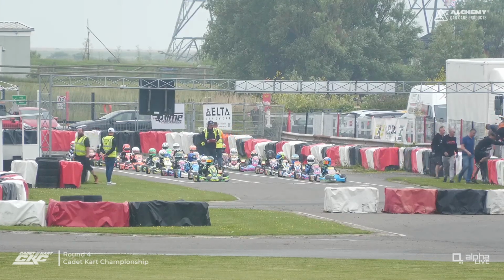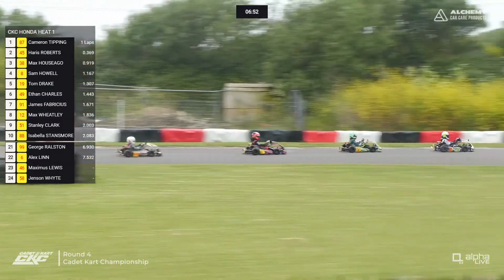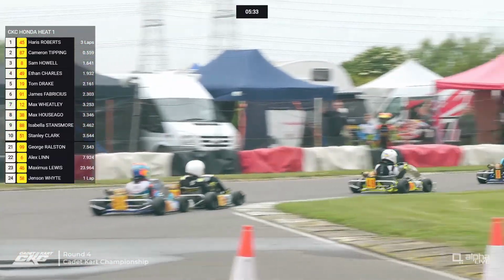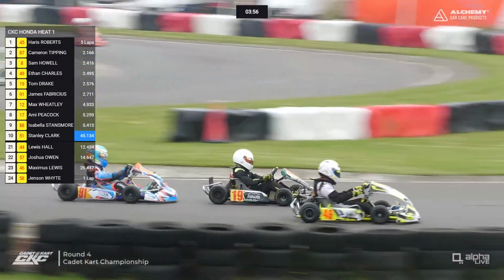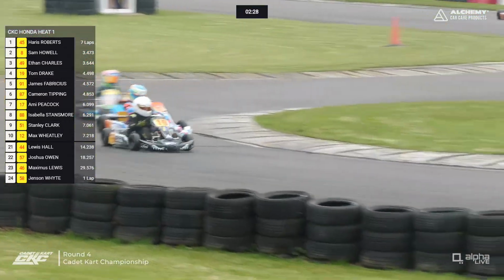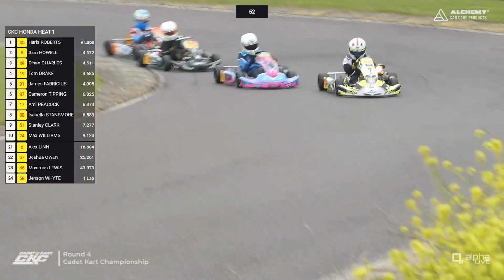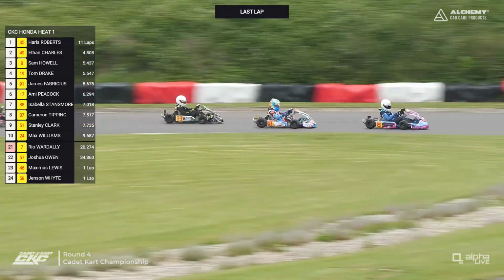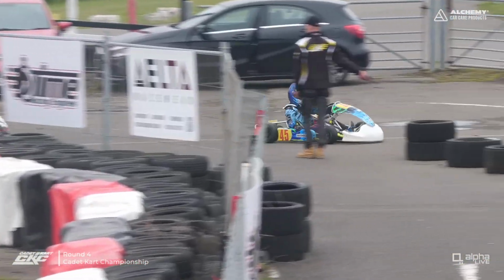CKC 2022 | Round 4 - Lydd | Honda Cadet | Heat 1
Heat 1 from round 4 at Lydd of CKC / JKC 2022

▶ Eight classes (Honda and Rotax)
▶ Loads of track time
▶ Fun, fair and enjoyable atmosphere
▶ 8 rounds across the UK
▶ Pro photography at all rounds from Stu Stretton Media
▶ Live stream / post production video highlights
▶ and BIG IKR GRIDS!